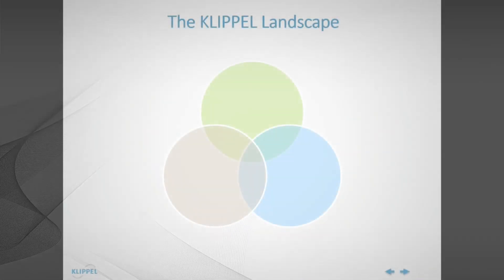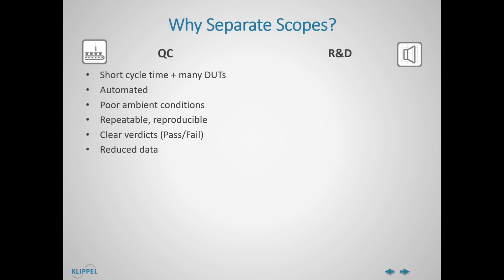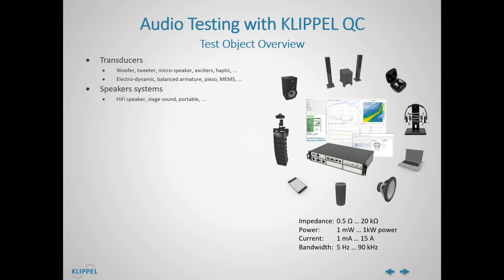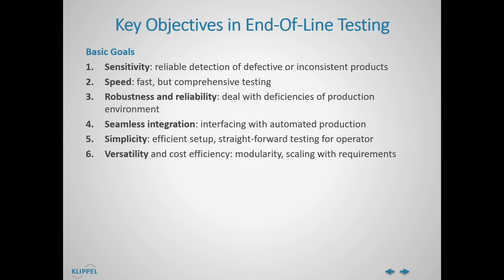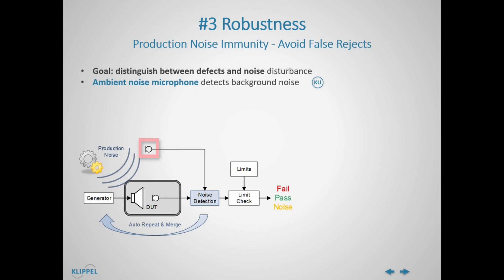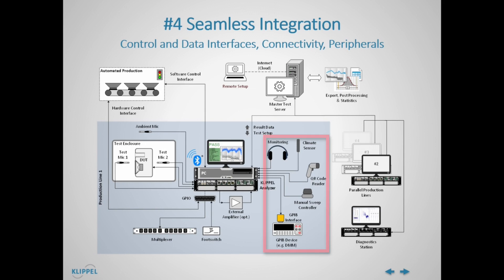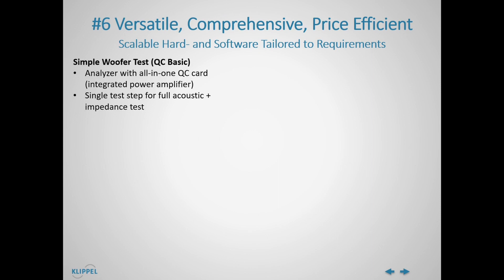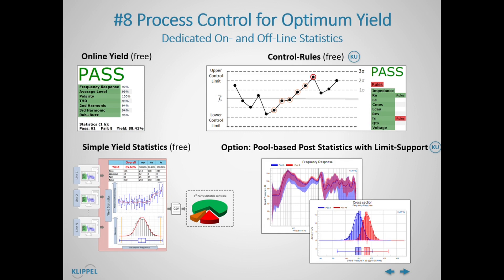Introduction KLIPPEL QC System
This video provides a quick overview of the KLIPPEL QC solution in general.